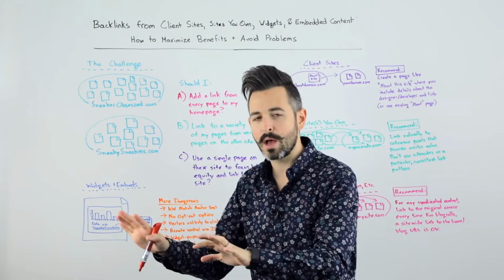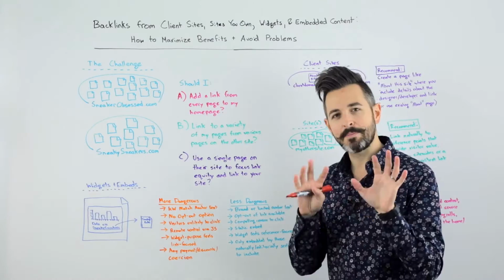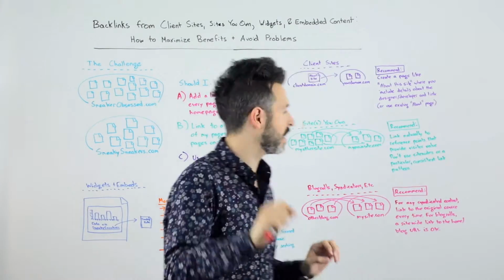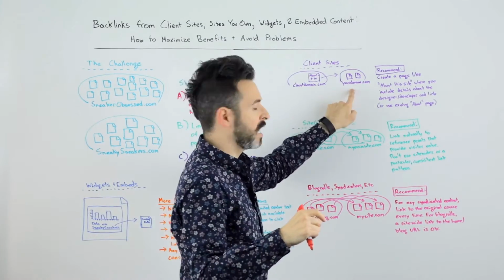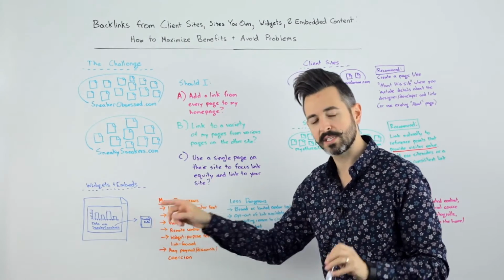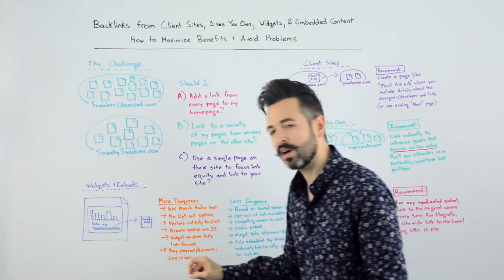Backlinks from Client Sites, Sites You Own, Widgets, & Embedded Content - Whiteboard Friday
When it comes to certain kinds of backlinks, avoiding penalties can be a real gray area. How can you earn the benefits without gaining the scrutiny of Google? In this Whiteboard Friday, Rand will teach you which rules to follow to keep you safe and on the up-and-up, all while improving your link profile.